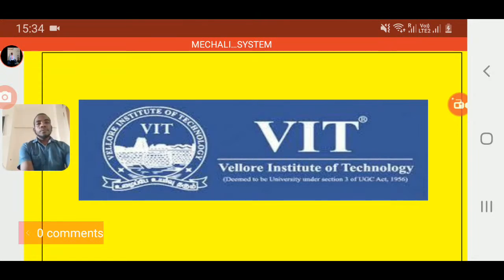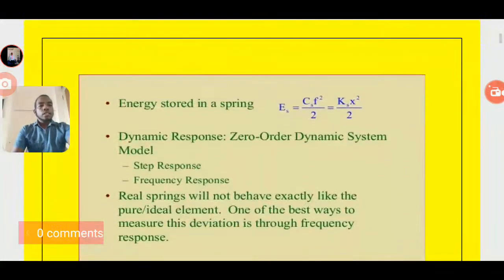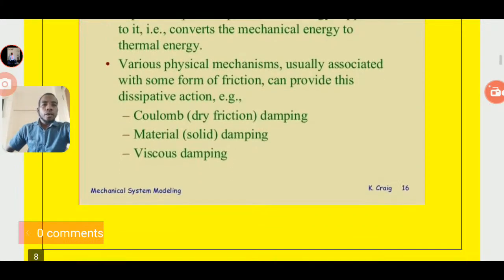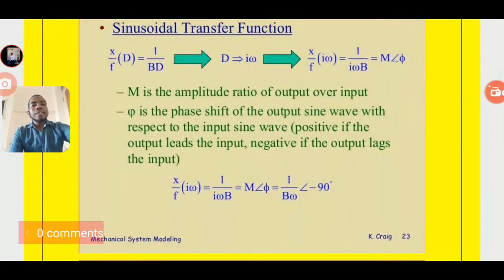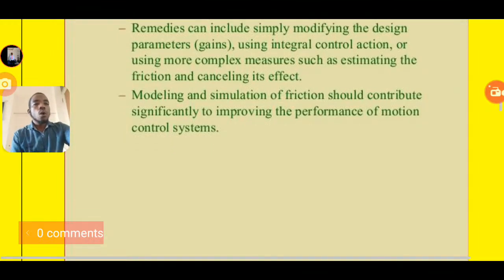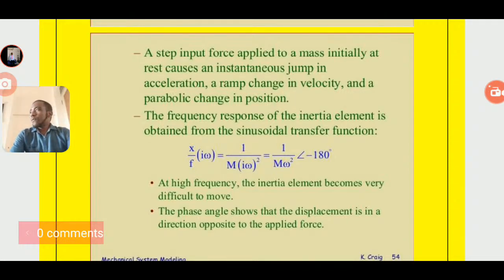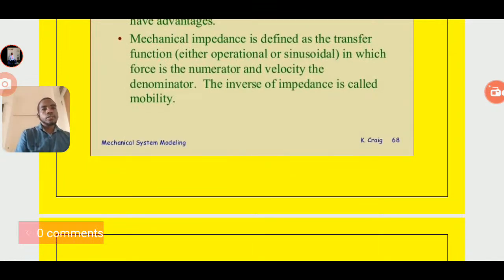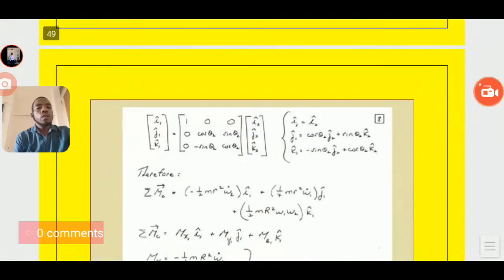mechanical system modeling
የምዳው ተካፋይ ይሆኑ ዘንድ ይሄን ቻናል ለወዳጅ ዘመድዎ  ሼር በማድረግ  ጋብዟቸው 🌹
Join & share
ለወዳጅ ዘመድዎ ሼሪ ማድረግ ከፈለጉ